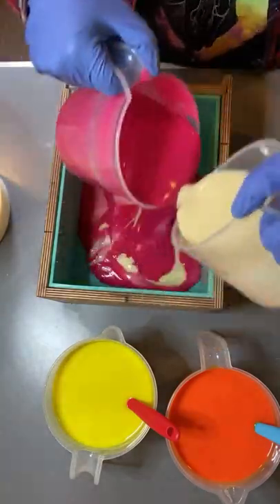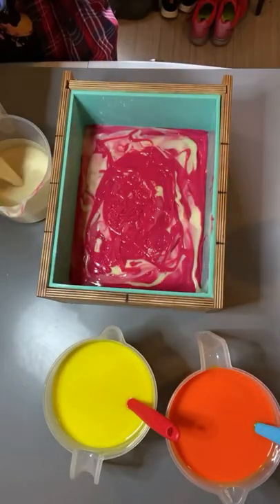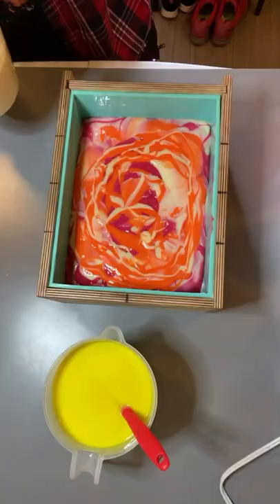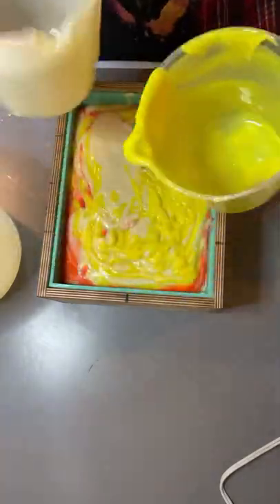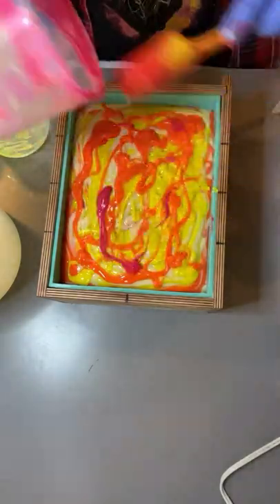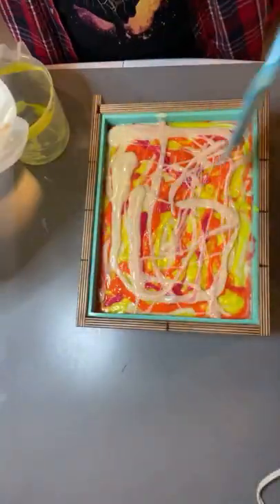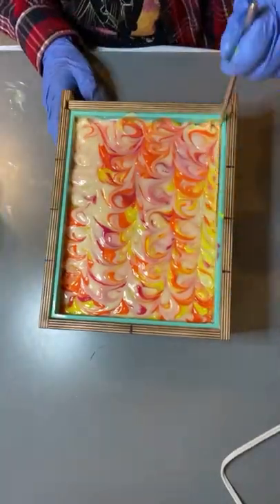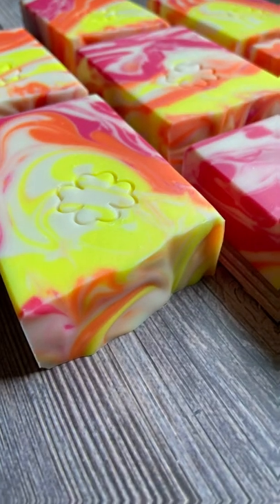Pouring Summer Sorbet Cold Process Soap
Here we are pouring our awesome Summer Sorbet soap! I absolutely love this design and colors. Aren’t these bars fabulous? The yellow smells like lemon, the orange smells like orange 10x, and the pink smells like pink grapefruit! Who is ready for summer??? Yum!!

Like the colors you see in this video?